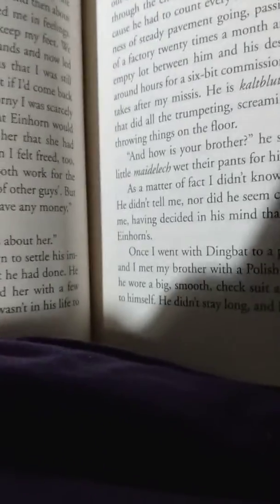From the adventures of augie march